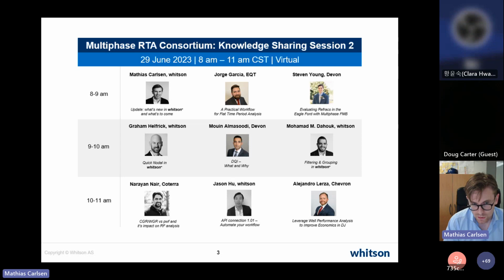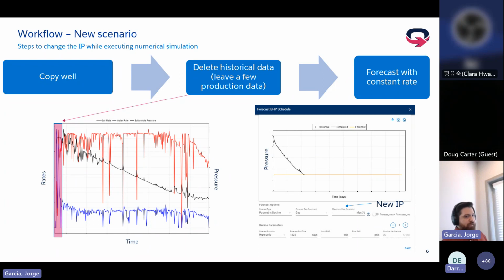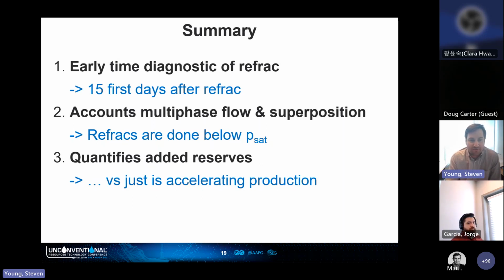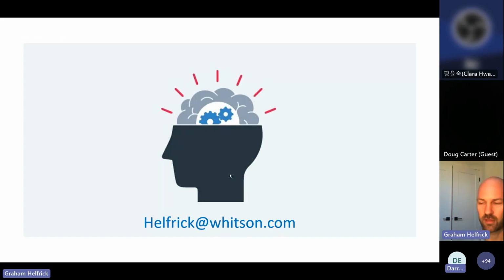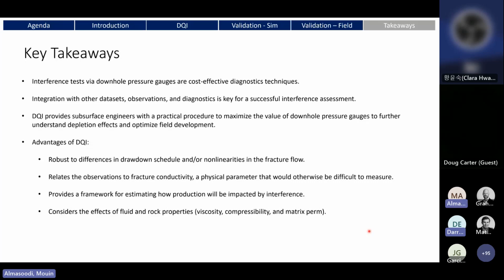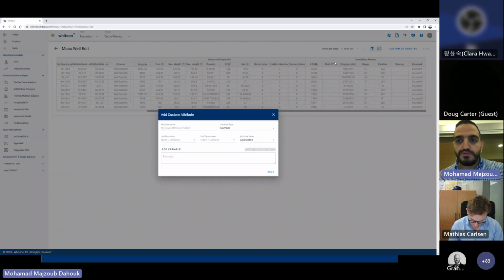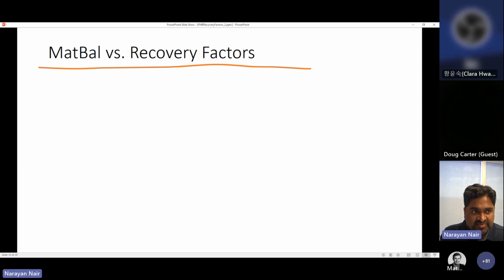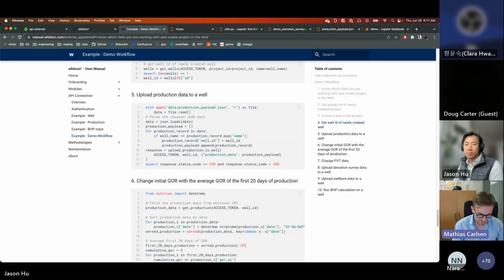Multiphase RTA Consortium - Knowledge Sharing Session 2/3 (29 June 2023)